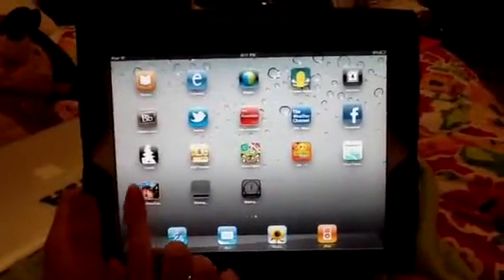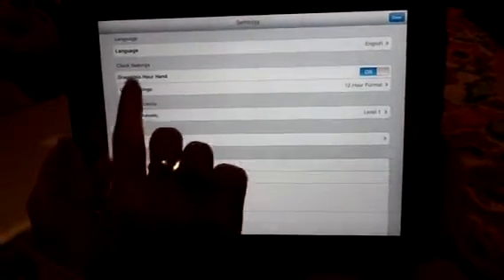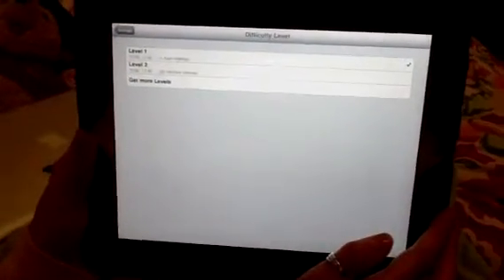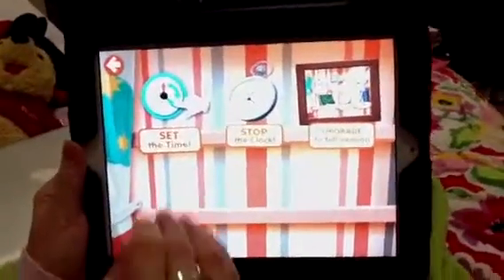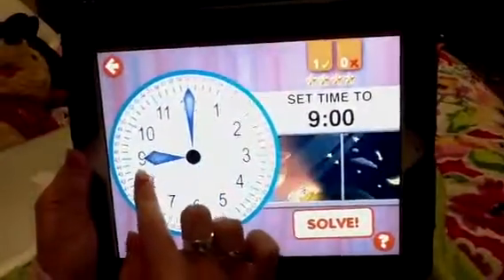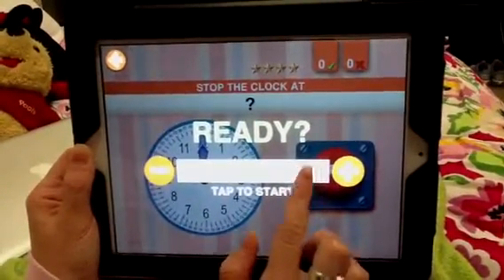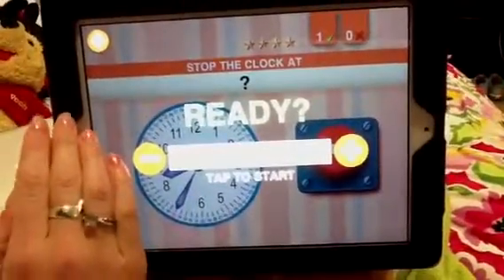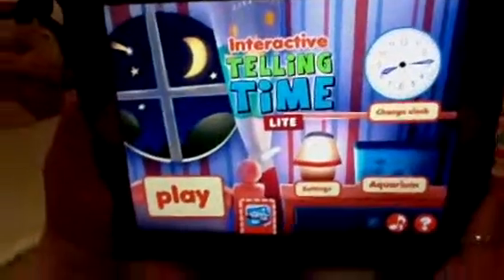iPad app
Education technology